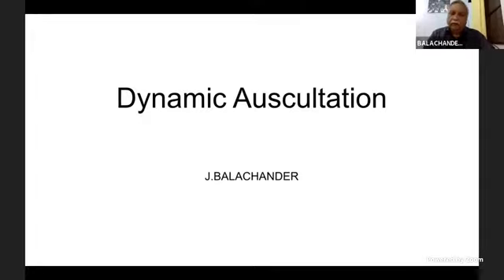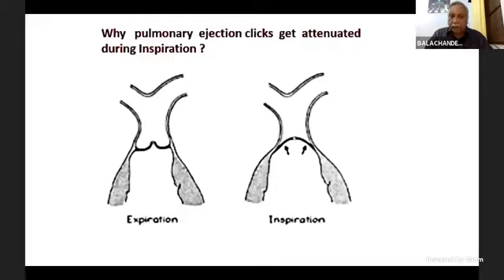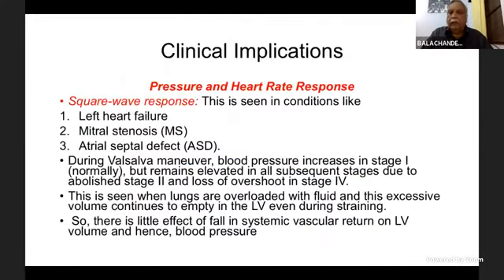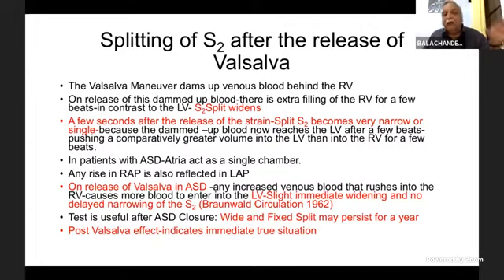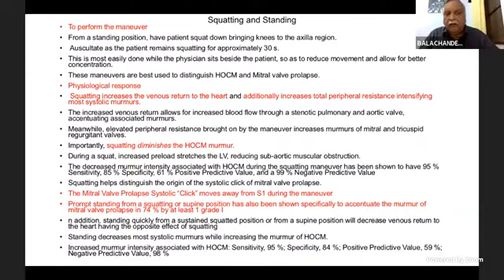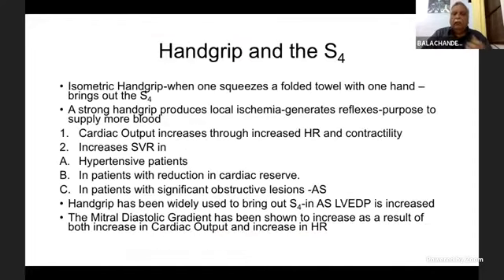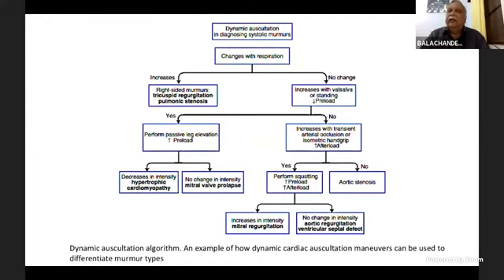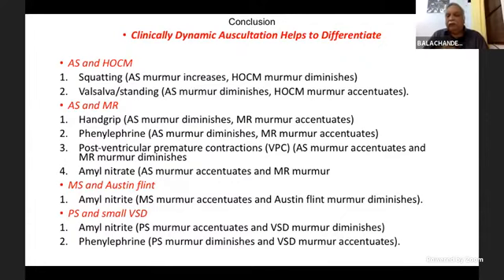Dynamic Auscultation: A systematic approach: Dr J. Balachander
Excellent talk